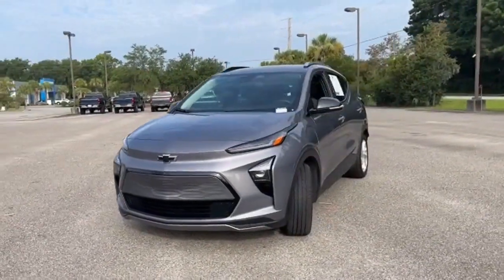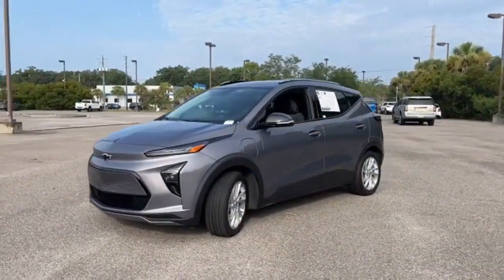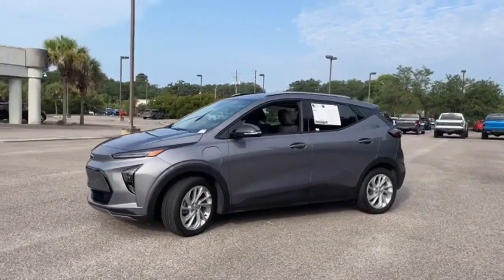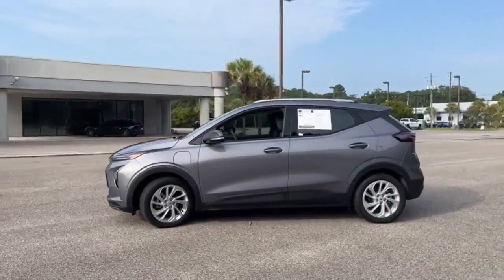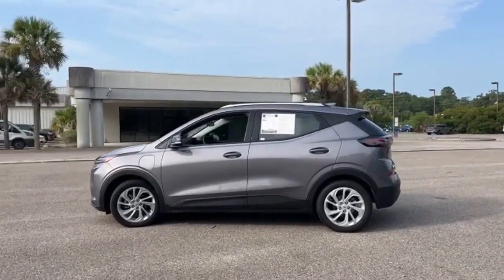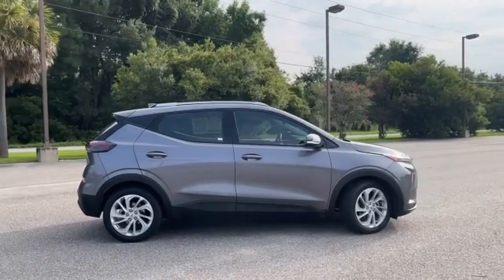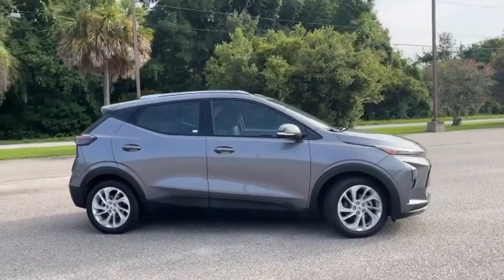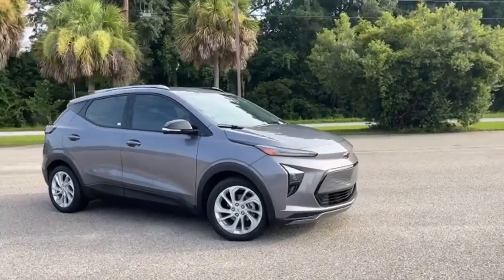Used 2022 Chevrolet Bolt EUV Beaufort, SC